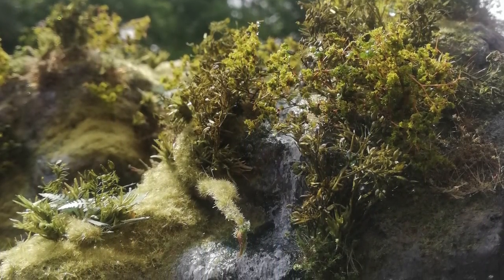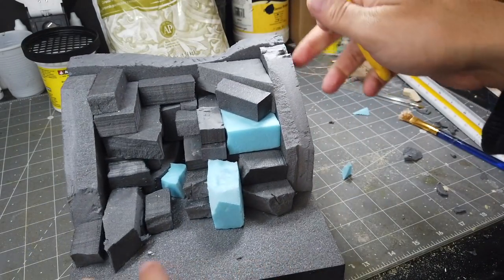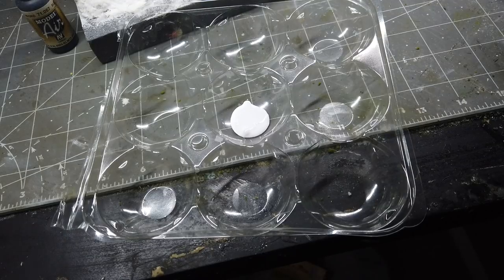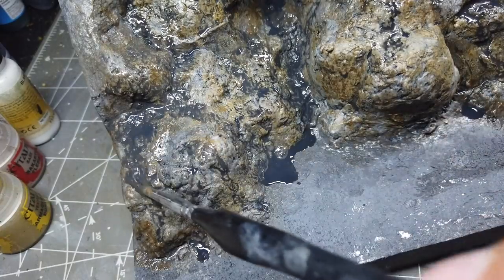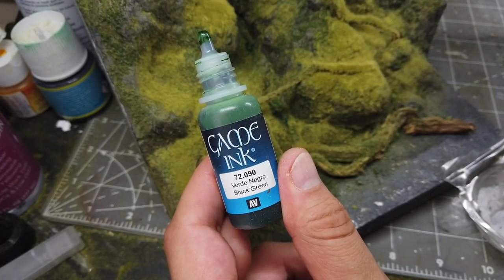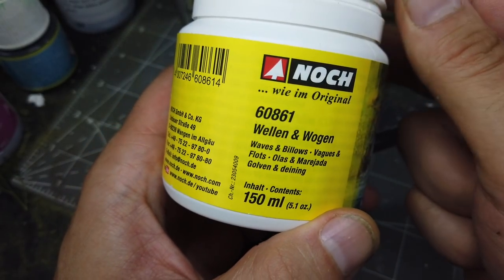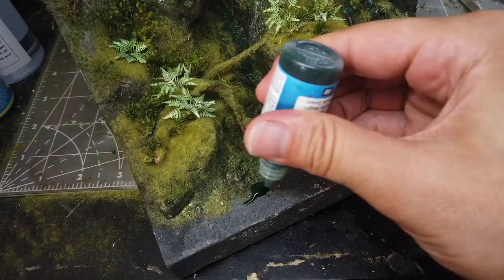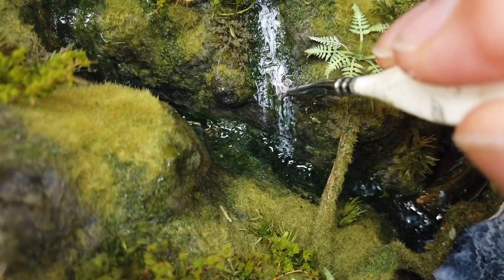Building an amazing MOSSY WATERFALL diorama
Thank you to Noch and to Diorama Presepe for gifting me their materials as used in this video.

In this video I step you through the process I took in creating this amazing mossy waterfall diorama.

Who doesn't like a model waterfall? And they aren't as hard to build as you might think.

Complete with realistic water effects and beautiful vegetation, this diorama really stands out and would look fantastic incorporated into a model railway or wargaming terrain table.